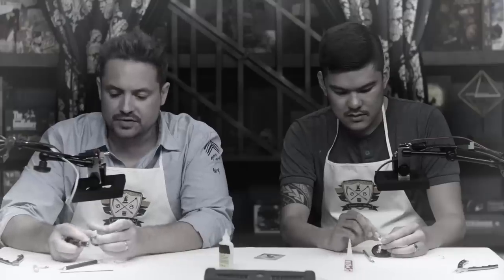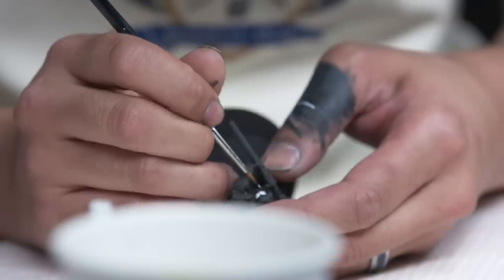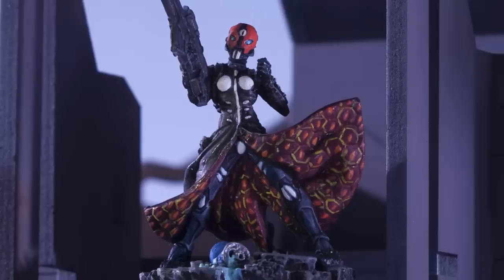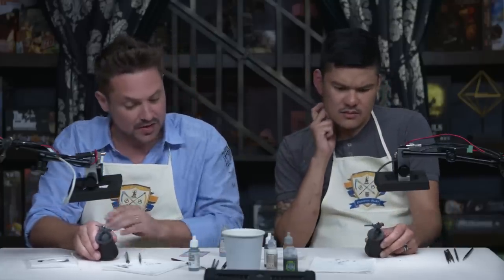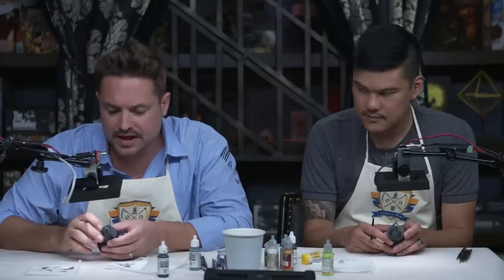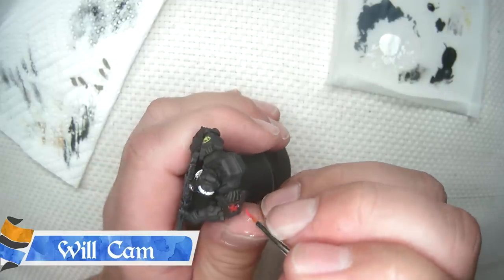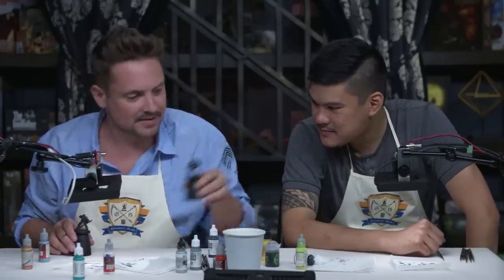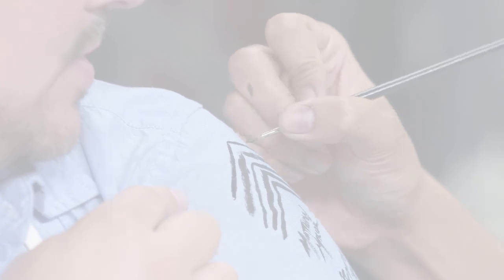From Nibbing to Painting | G&S Painters Guild | Season 1, Episode 7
Will Friedle is once again joined by guest Nathan Villareal to paint their miniatures! This episode focuses on... painting!

Miniature figures can help a tabletop gaming session come to life, but painting those miniature figures is an acquired skill. Welcome to the Geek & Sundry Painters Guild! Host Will Friedle is joined by professional guests like Matthew Mercer and Elizabeth Beckley-Bradford to teach you the intricacies and techniques required to paint your own miniatures!